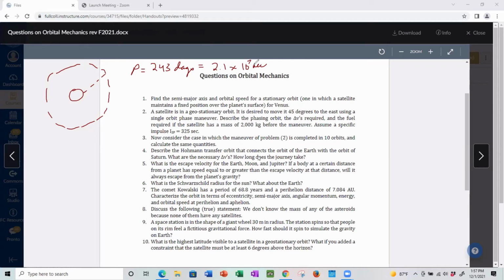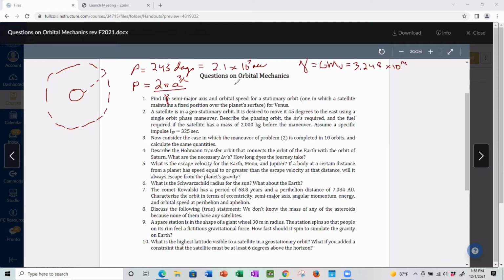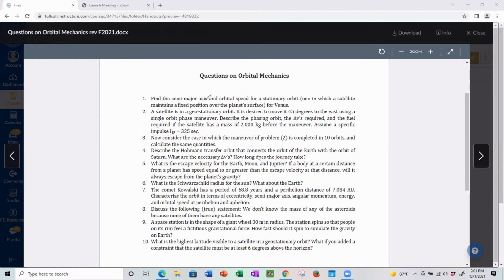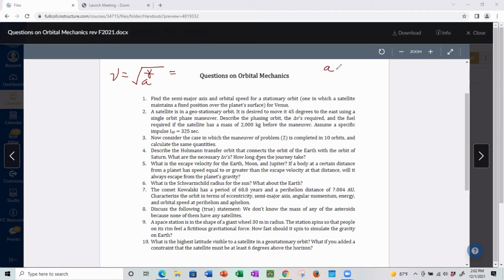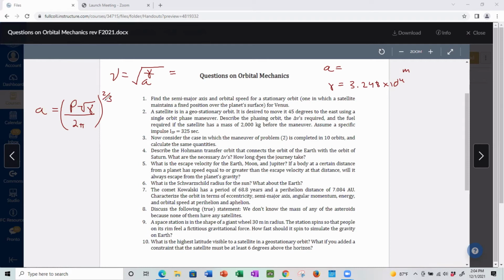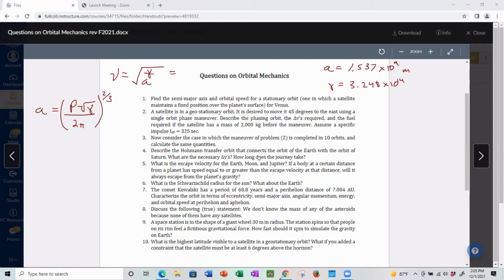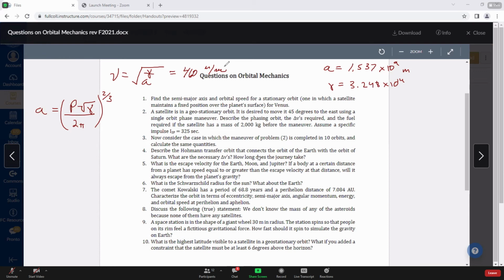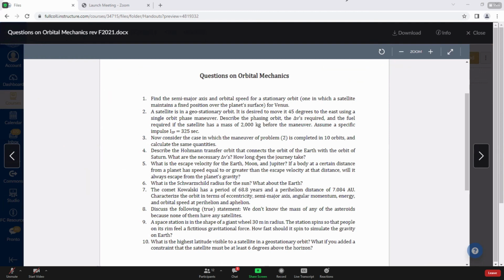PHYS 221 Lecture WedDec1 Part1